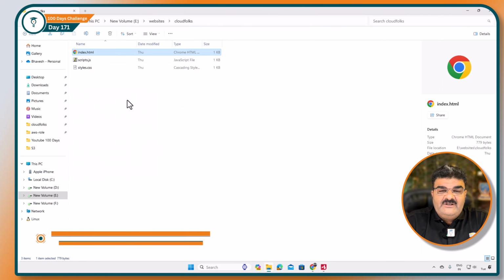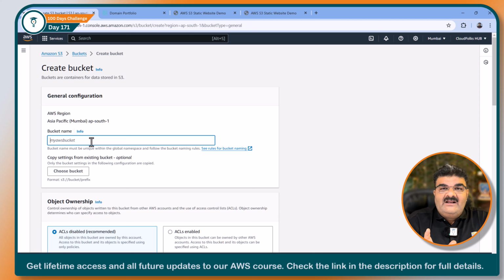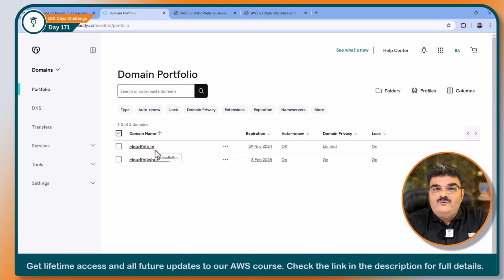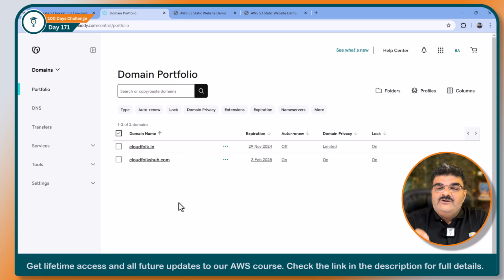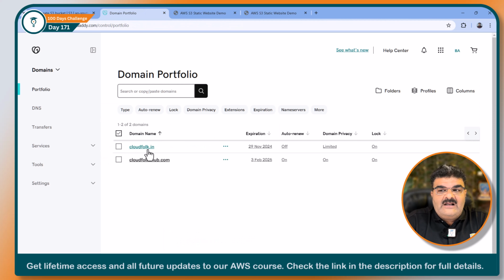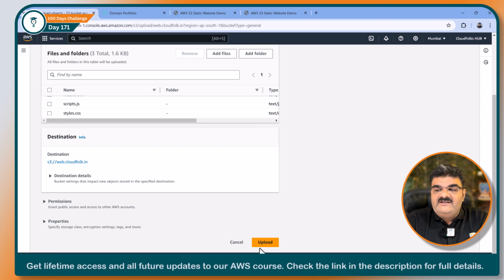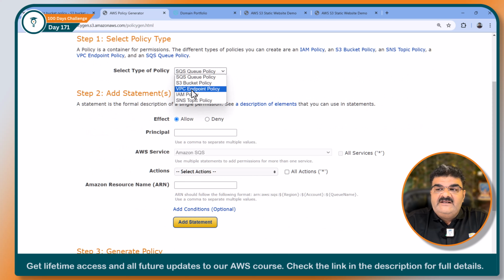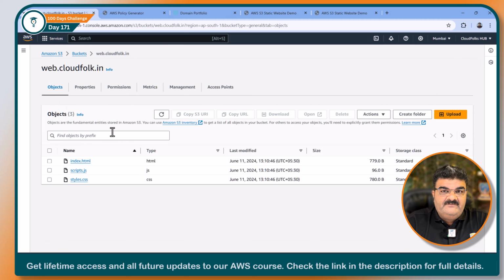Day 171 || AWS S3 Static Web Hosting Live Practical In Hindi || AWS Bhavesh Atara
In this practical live session, we'll guide you through the process of setting up AWS static web hosting. This hands-on tutorial is perfect for anyone looking to start their journey in Cloud Computing. Hosting a static website on AWS is cost-effective, scalable, and straightforward, making it an excellent starting point for beginners.

What You’ll Learn:
1. Setting Up an S3 Bucket - How to create and configure an S3 bucket for website hosting.
2. Uploading Your Website - Instructions on uploading your static website files to the S3 bucket.
3. Configuring S3 Bucket for Website Hosting - Setting permissions and properties to make your site accessible on the web.
4. Custom Domain Setup - (Optional) How to use Route 53 for custom domain hosting.